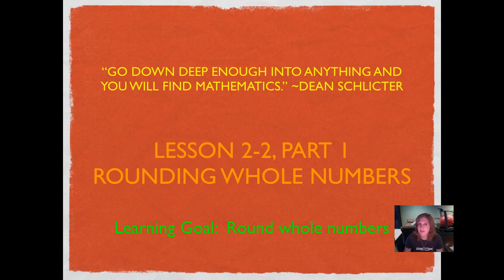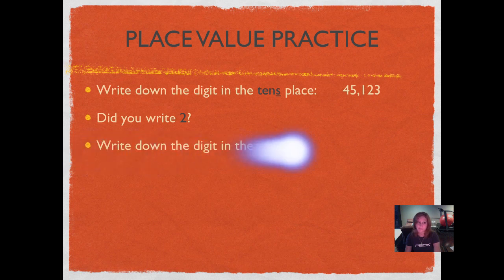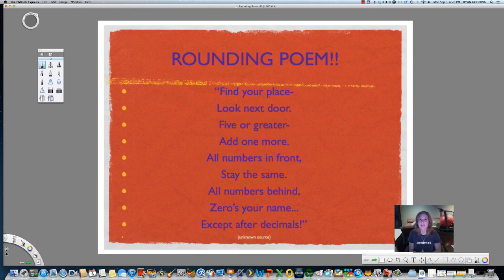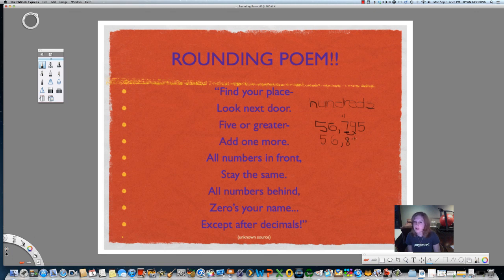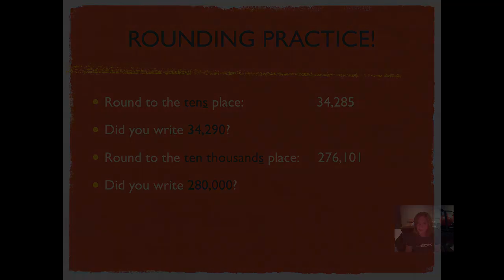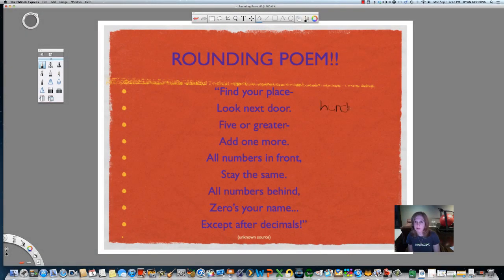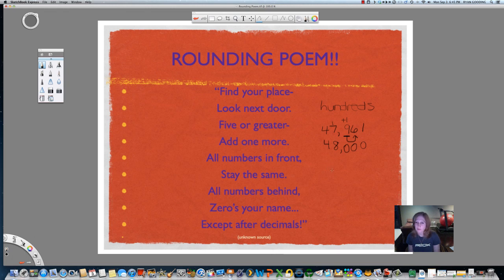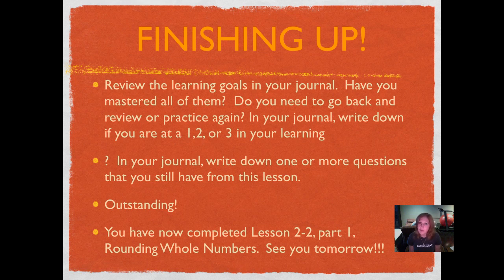Lesson 2-2, Part 1 Rounding Whole Numbers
Use the rounding poem and math strategies to easily round whole numbers!